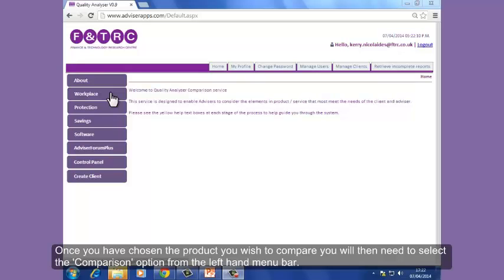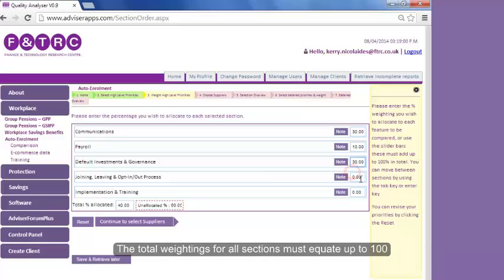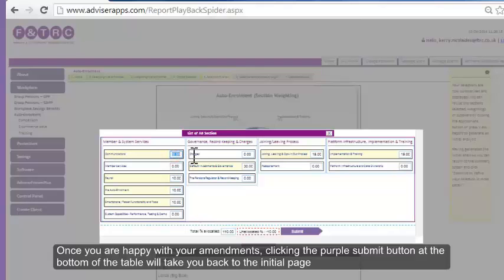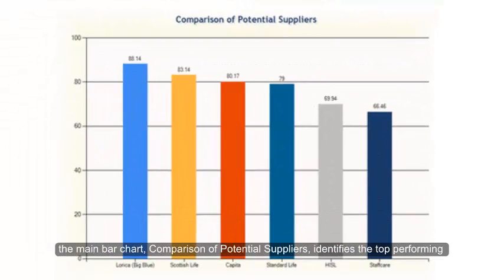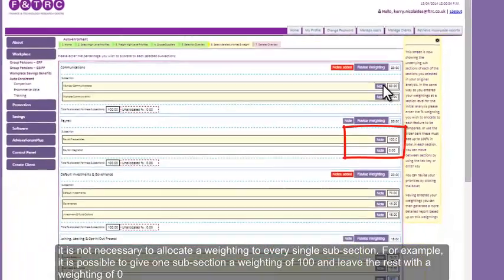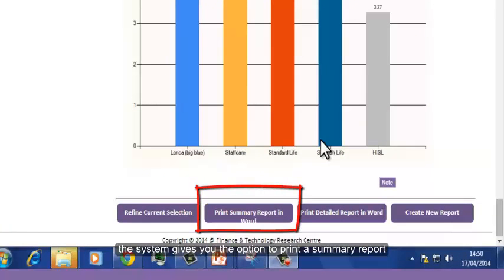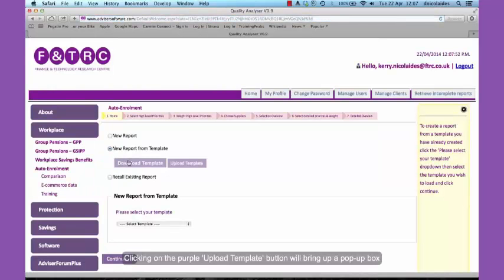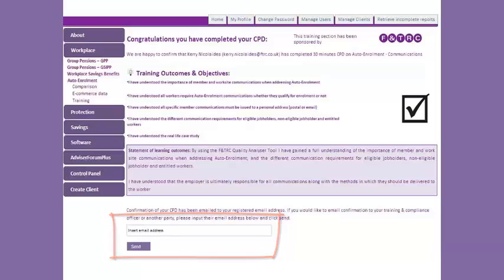End to End Auto-Enrolment Tutorial